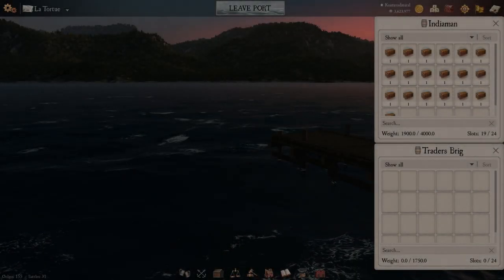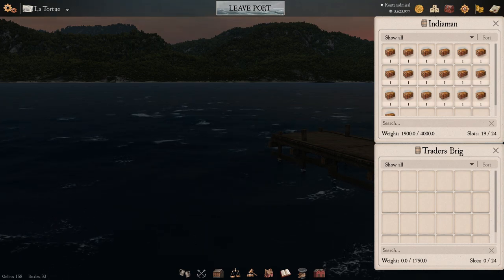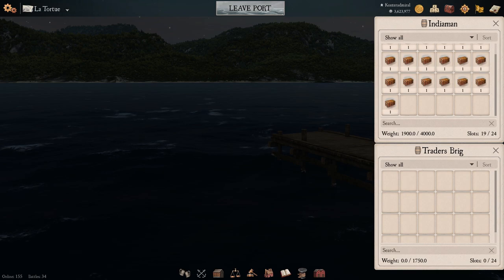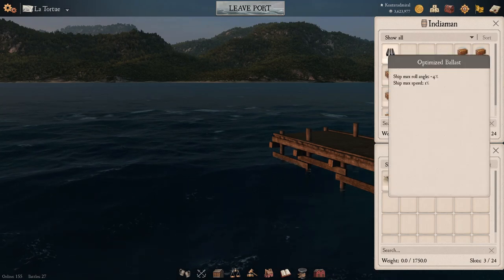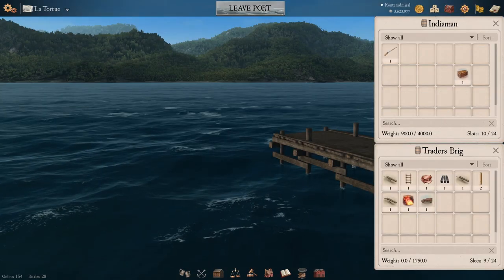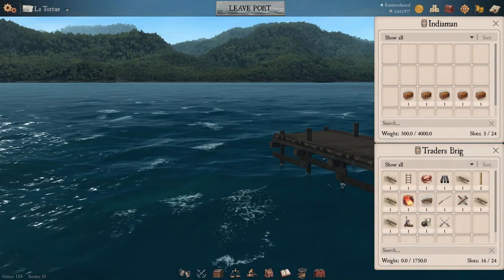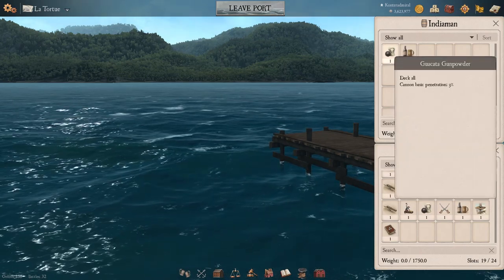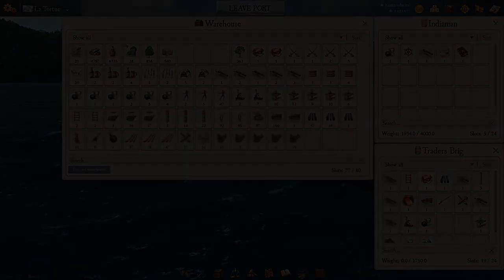Naval Action: Opening 19 Chests + Loot Tables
First ever opening video in Naval Action? :)